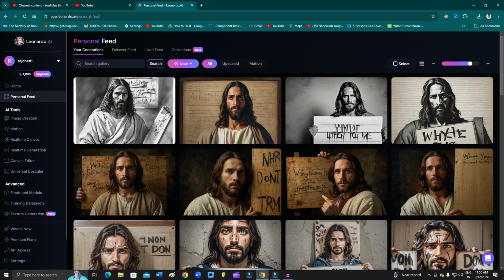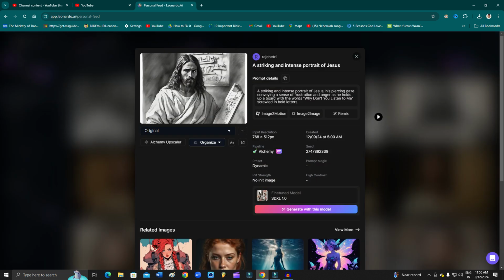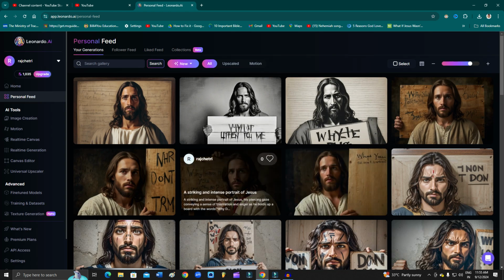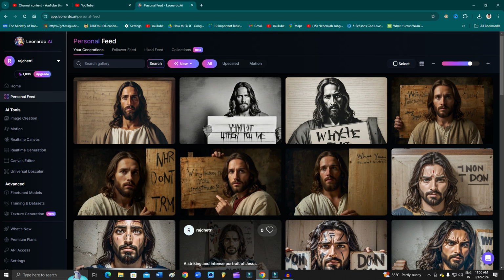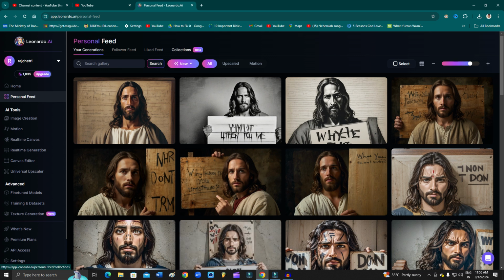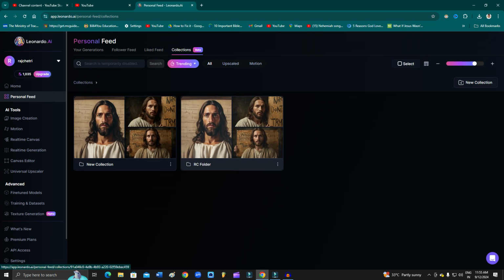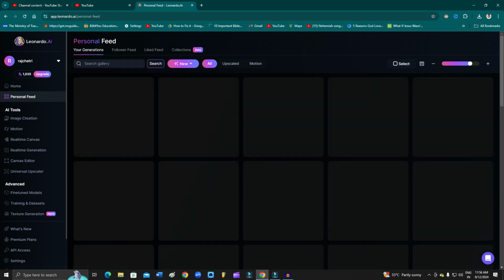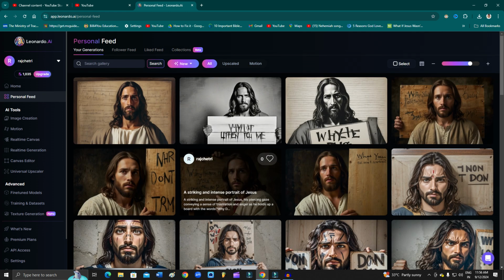How to Delete Image from Leonardo AI Account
Looking to delete an image from your Leonardo AI account? Watch this video for a step-by-step guide on how to remove images easily and efficiently.